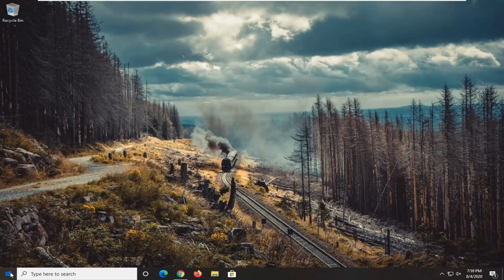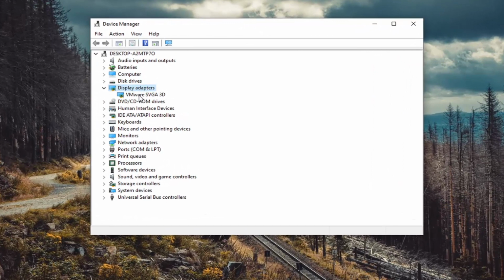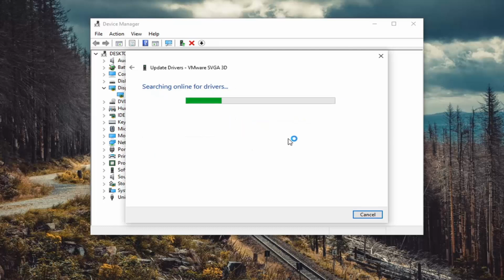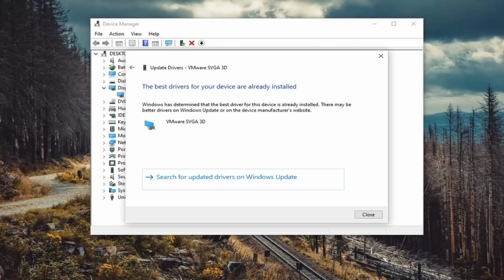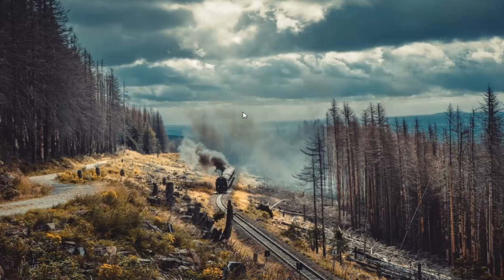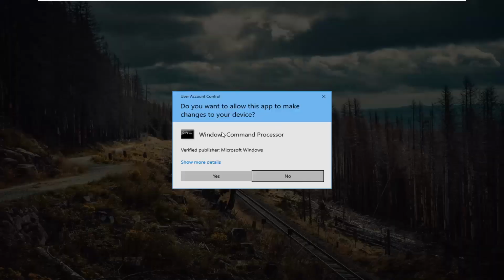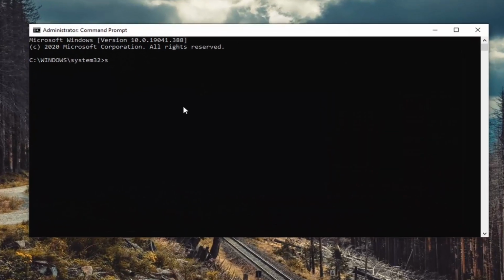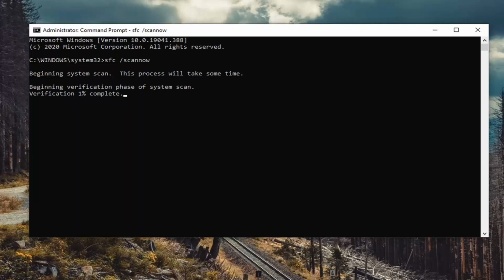Kernelbase.Dll Error in Windows 7/8/10 FIX [Tutorial]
Kernelbase.dll errors are caused by situations that lead to the removal or corruption of the kernelbase DLL file.

KernelBase.dll uses the DLL file extension, which is more specifically known as a Windows NT BASE API Client DLL file. It is classified as a Win32 DLL (Dynamic link library) file, created for Windows.